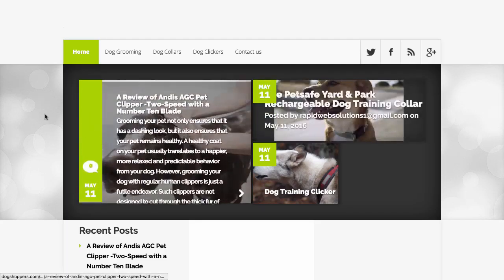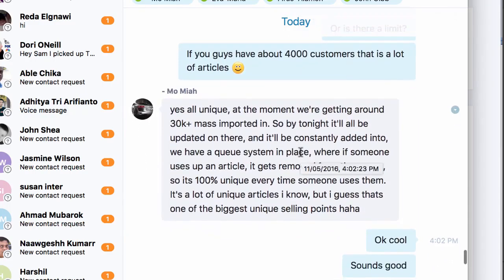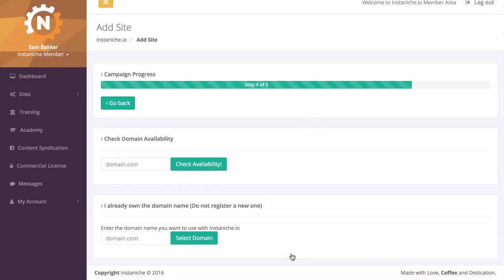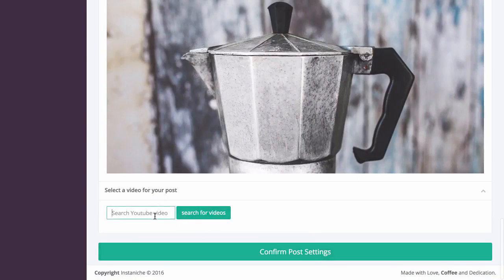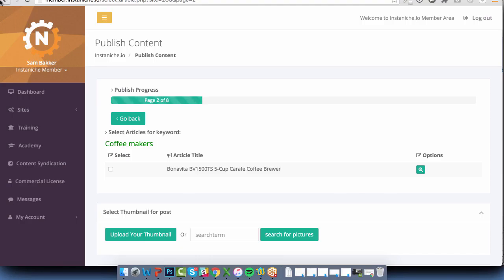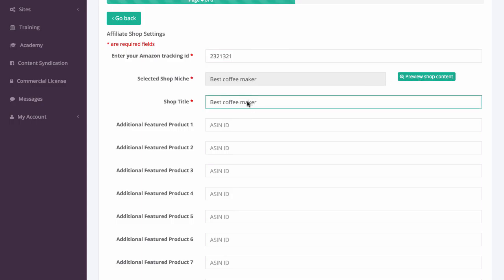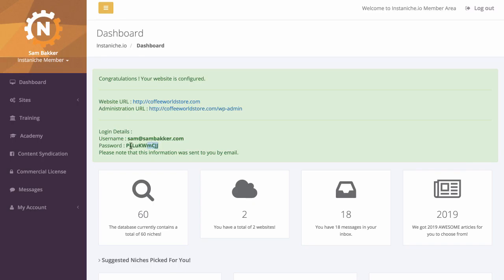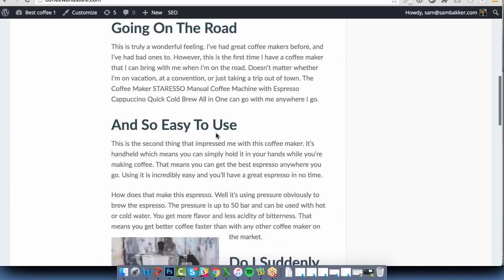Demo 1 Instaniche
Nak join Shopievo + Shopify tapi tak de modal?

Belum campur lagi modal Shopify Fee + FB Ads bulan-bulan.

Ni salah satu alternatif untuk rakan-rakan yang serius nak mulakan bisnes e commerce level antarabangsa denga kos paling minima.

Berapa modal?

10X ganda lebih murah daripada Shopievo + Shopify.

Perlu apa-apa skill FB Ads ke?

Tak. Hanya beberapa klik. Done. Tak sampai 10 minit terus siap kedai e commerce anda.

Perlu bayar domain & hosting ke?

Tak perlu. PERCUMA SEUMUR HIDUP.

Tak caya?

Cer klik link di bawah.

p/s: Cuma anda kena paham le kalo modal kecik, profitnya pon kecik le. Komisyen Amazon lebih kurang 4% je. So nak untung banyak lebih baik anda join Shopify dengan belajar direct melalui Shopievo. Sape-sape yg ade modal lebih saya rekmen anda rembat je Shopievo. Ni link Shopievo